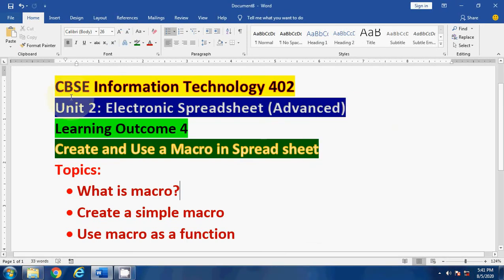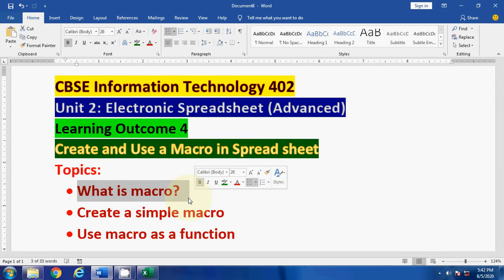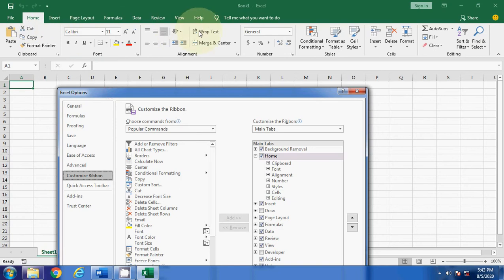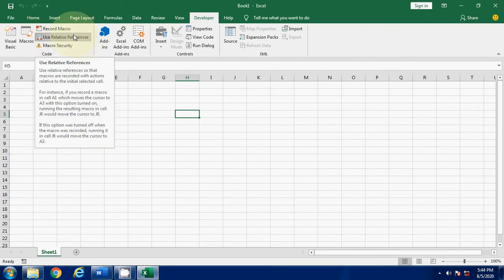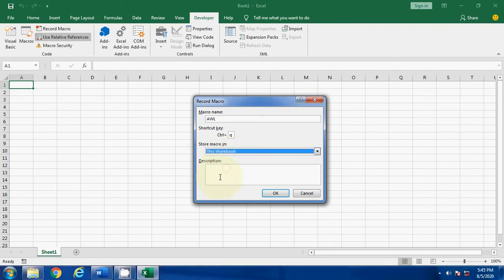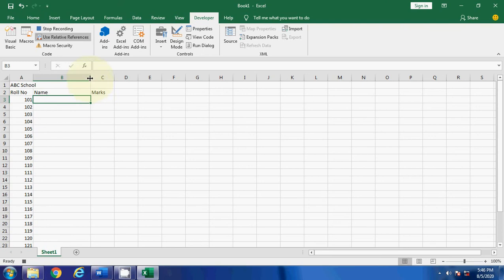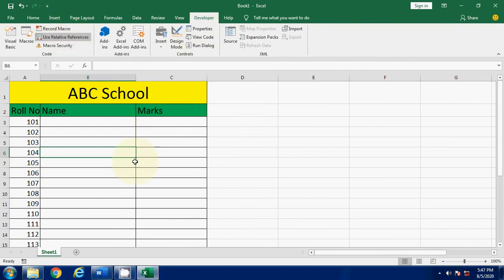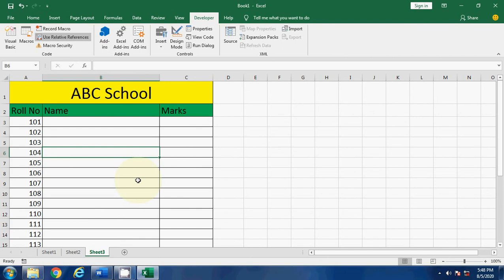Macro in MS Excel | Create a simple macro | Use a macro as a Function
In this video, you will get these contents:
CBSE Class 10 Information Technology - Unit 2: Electronic Spreadsheet (Advanced) learning outcome 4 - Create and use macros in Spreadsheet.

Visit this page for detailed notes, assignment and practical lists for IT 402:

In this channel, I will provide you best practical videos for CBSE Computer Science (083), Informatics Practices (065), Information Technology (402), Artificial Intelligence (417) and Computer Applications.

Moreover, you will also get different official work-related tips, using different tools in for office work, MS Excel, online earning tips, Whatsapp tips, new updates in technology.